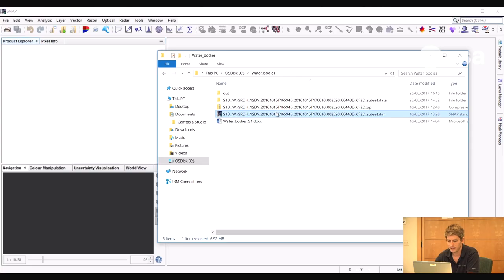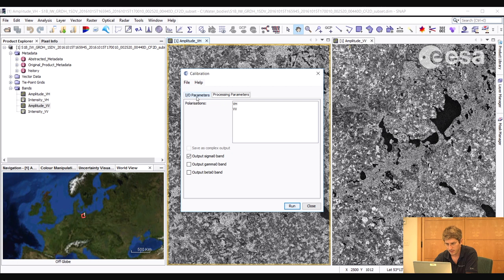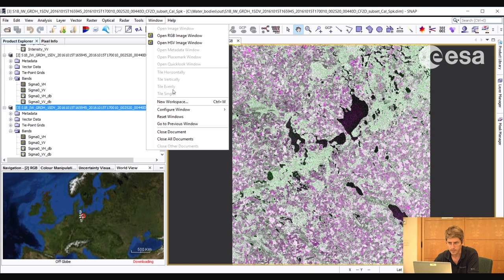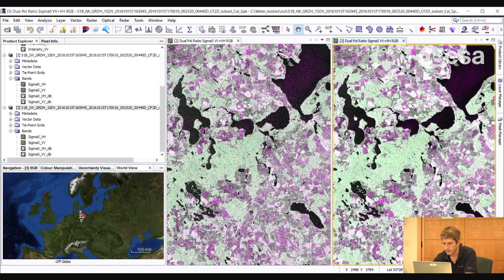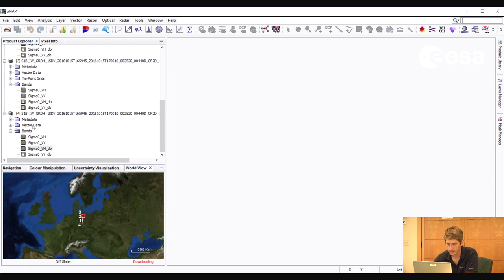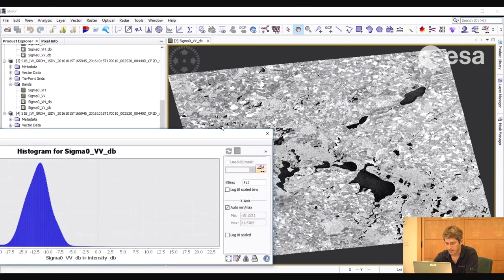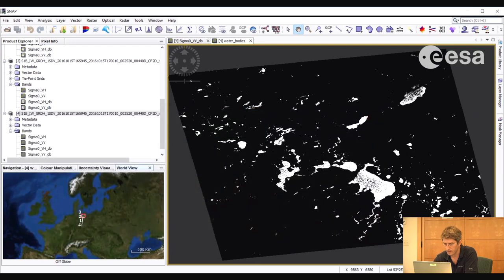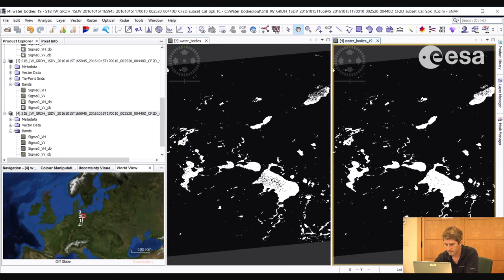ESA Echoes in Space - Water: Water Body Mapping with Sentinel-1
Dr. Chris Stewart explains how to map water bodies with Sentinel-1 data and SNAP.